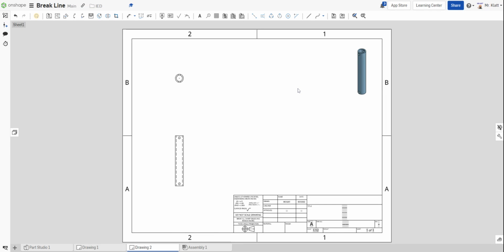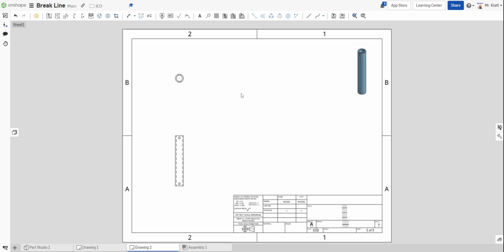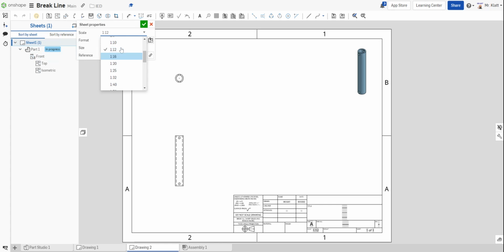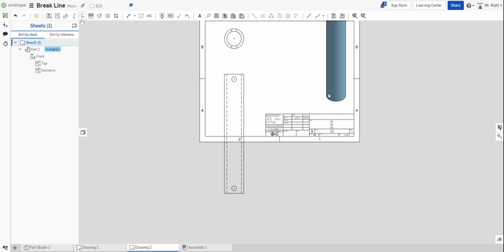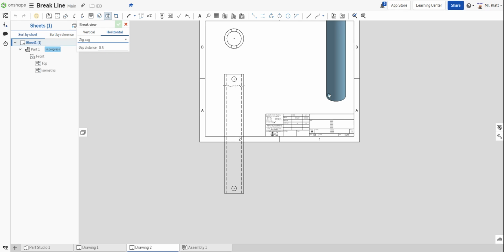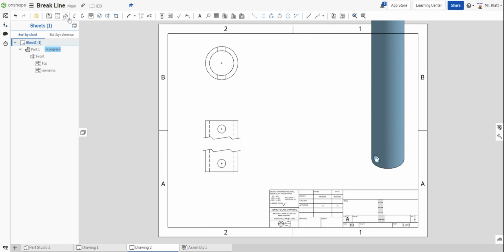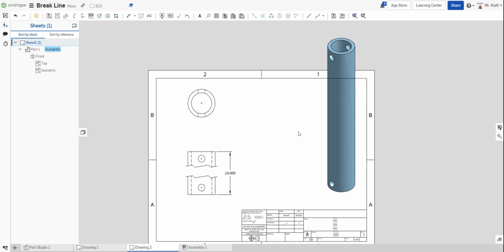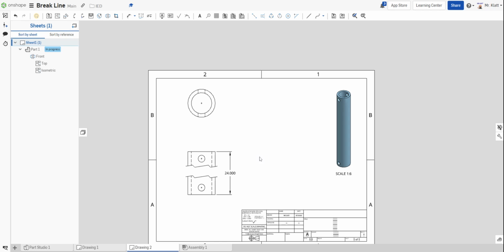Break Line in Onshape